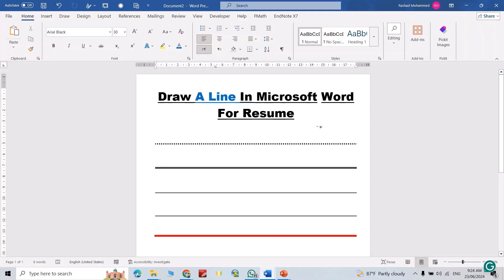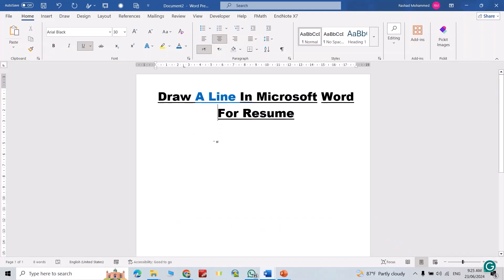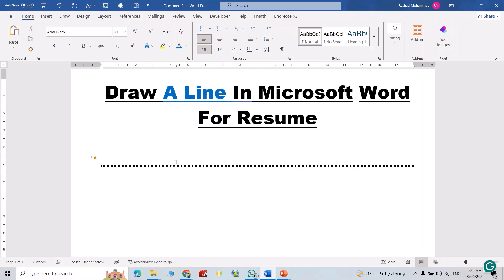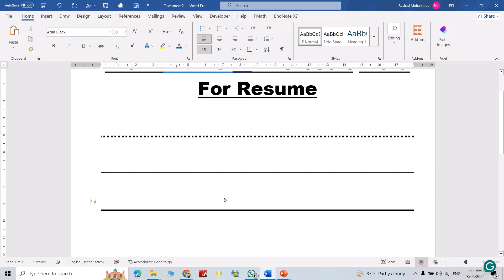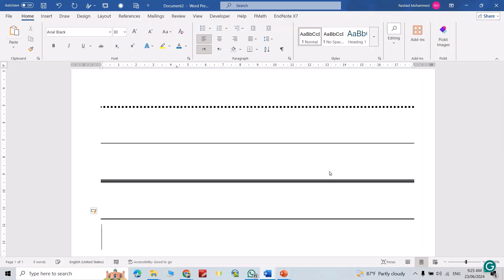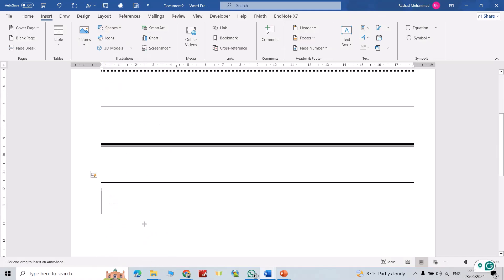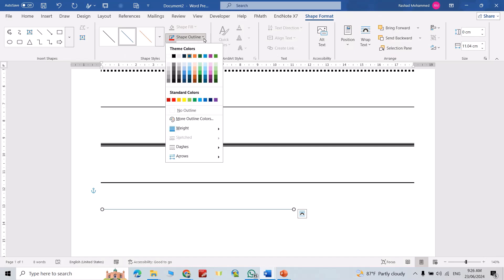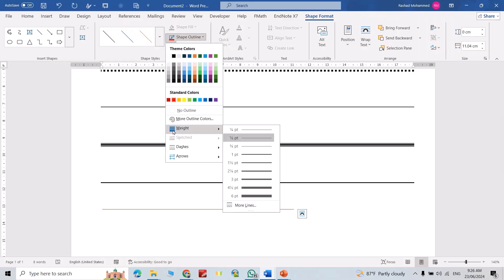How to Draw A Line In Microsoft Word For Resume |ADD Line In Word